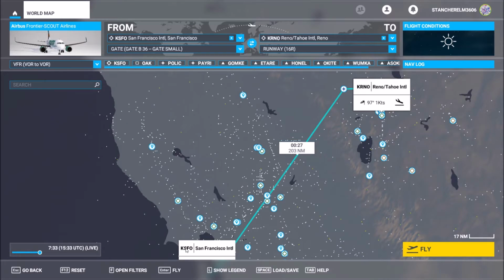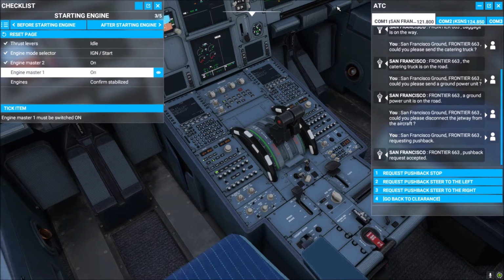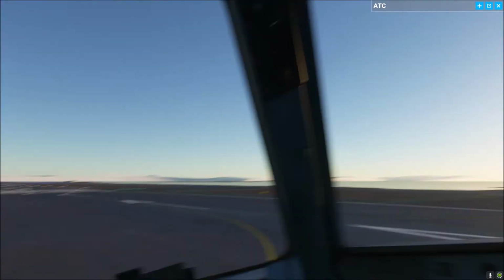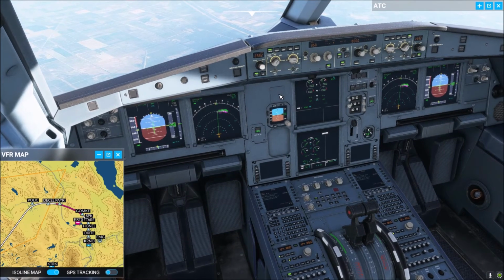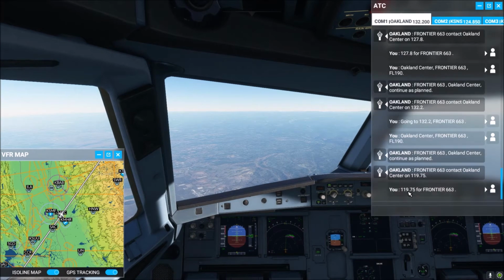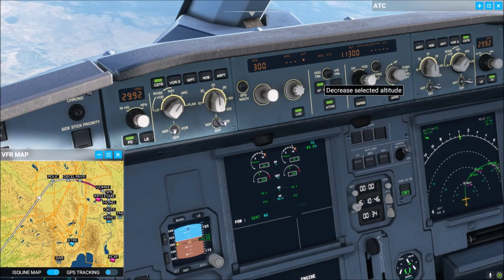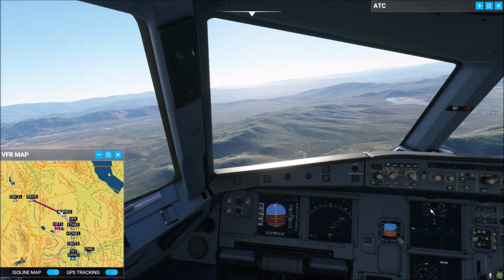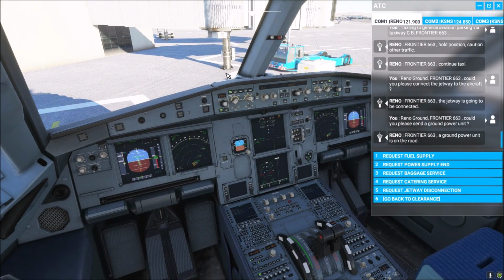Microsoft Flight Simulator 2020 | Live Stream (KSFO-KRNO) 11-21-2020!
A video of my live stream on 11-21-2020 while playing Flight Simulator 2020 and doing a flight from San Francisco International Airport to Reno-Tahoe International Airport.